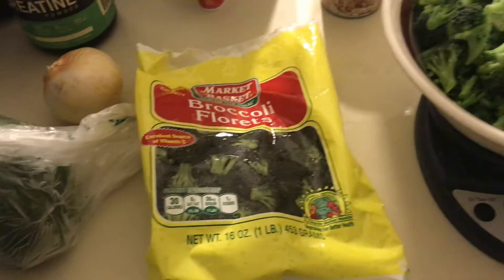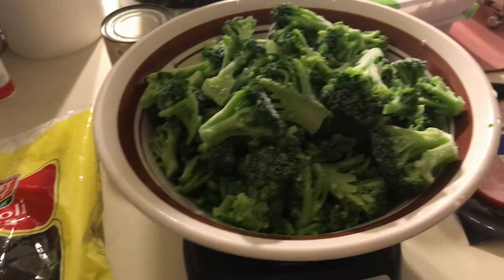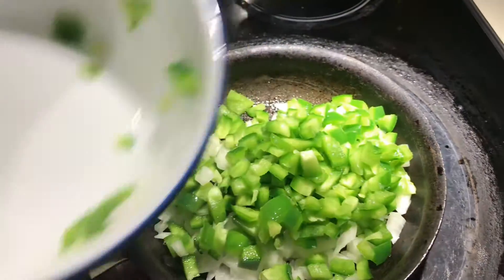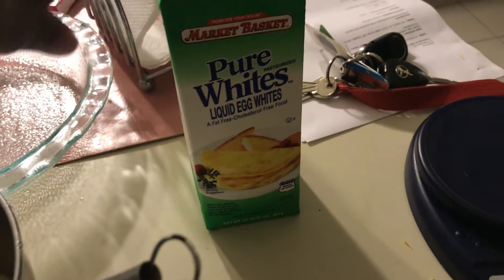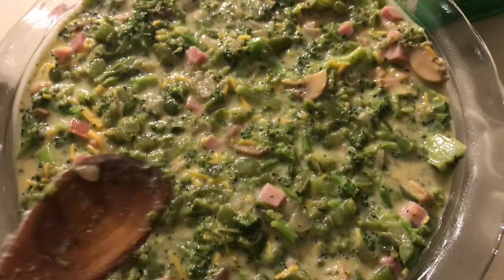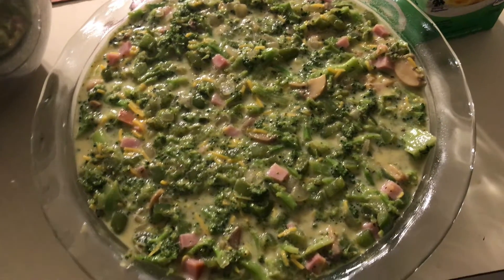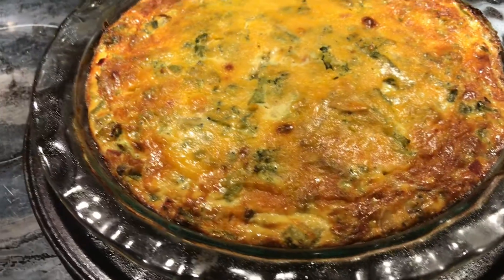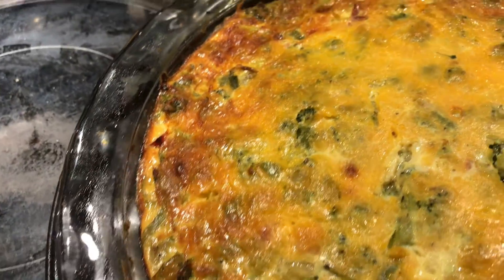New Recipe - Crustless Veggie Filled Quiche!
Crustless Quiche

Ingredients:
- 3 oz diced ham
- 1 diced green (or red) bell pepper
- 4 oz of chopped mushrooms (or 1, 4 oz can)
- 1 medium onion
- 1 lbs of broccoli (fresh or frozen)
- 6 eggs
- 1/4 cup half n half (I used fat free)
- 1 cup sharp shredded cheese
- optional: 1/2 cup of egg whites

Instructions:
1.  preheat oven to 375 F
2. Cook up the green bell pepper, onion, and broccoli
3. Once cooled add the cooked veggies, eggs, diced ham, egg whites, mushrooms, half n half, and 1/2 cup of the cheese in a bowl
4. Once mixed pour into a greased 9.5 inch pie dish
5. Top with the remaining 1/2 cup of cheese
6. Cook for 45-55 minutes. If the top is getting too brown lightly cover it with aluminum foil until the quiche is cooked through